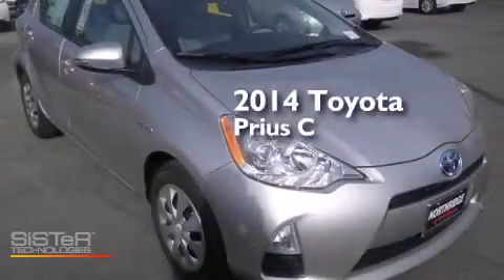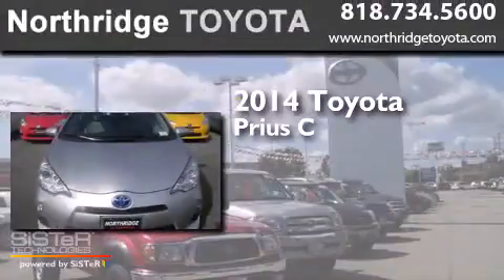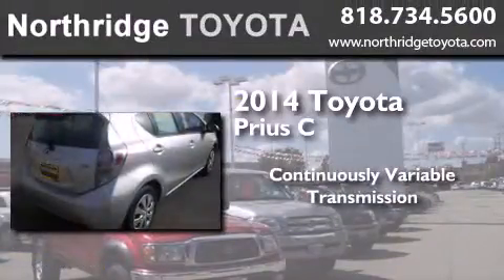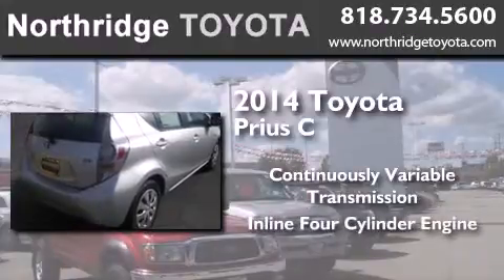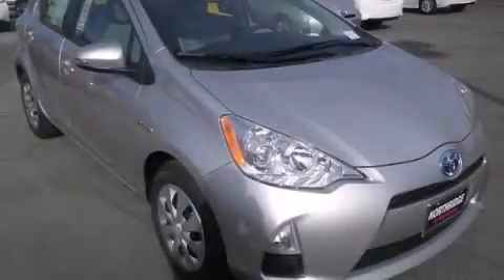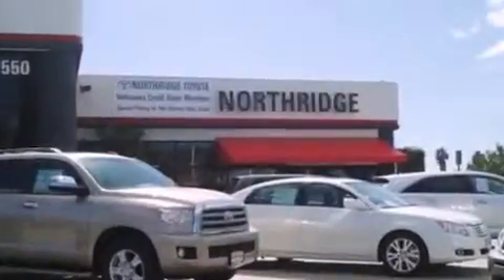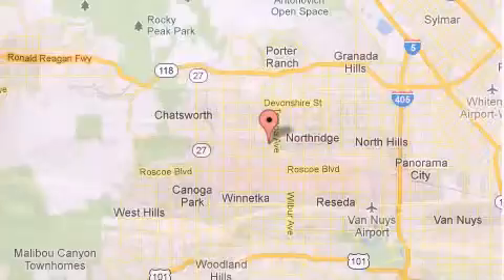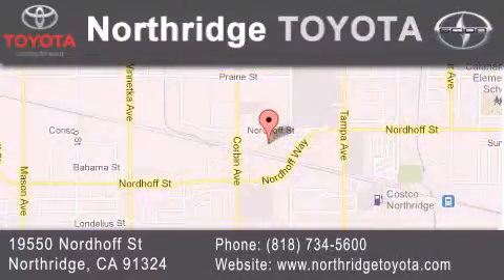2014 Toyota Prius c Sherman Oaks CA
We have been honored to serve the Northridge CA area , we promise that your experience at our dealership will exceed your expectations ! Year : 2014 Make : Toyota Model : Prius c Engine : 1.5L 4 cyls Hybrid Trans . : CVT (Continuously Variable) Exterior : Classic Silver Metallic Miles : 3 Stock : 140632 Northridge Toyota 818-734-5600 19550 Nordhoff St Northridge , CA 91324